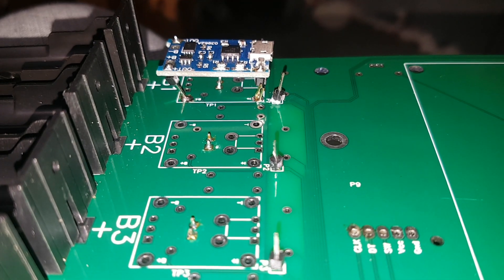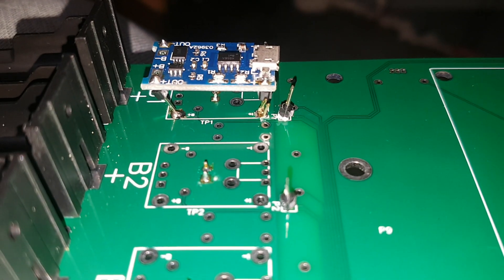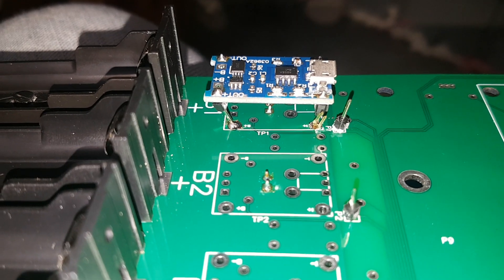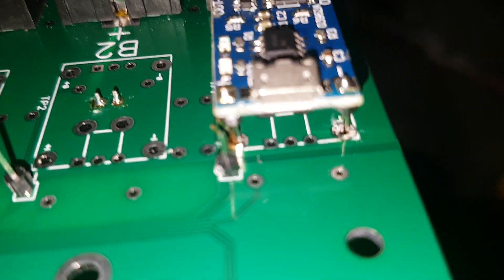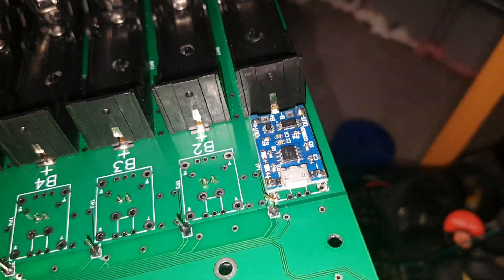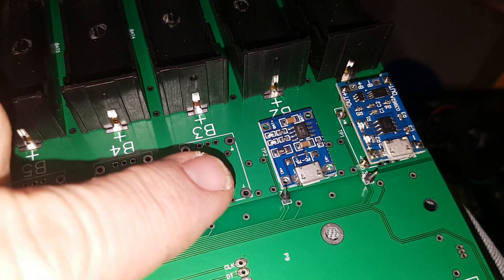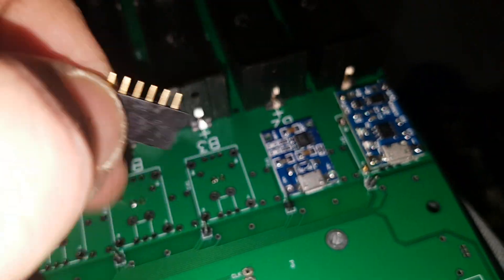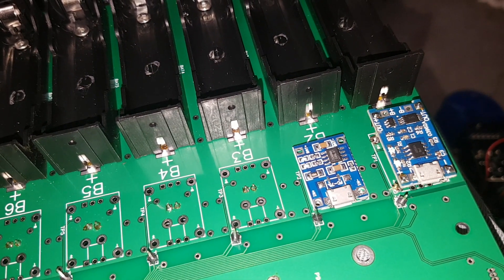DIY Charger/Discharger 18650 TP4065 use the right chip. Part 6